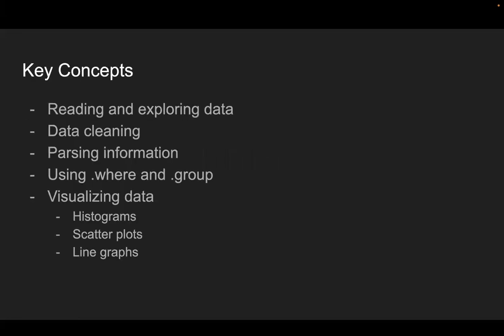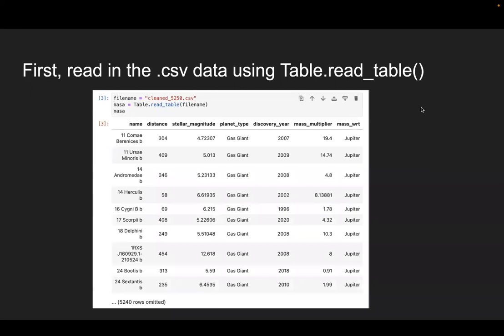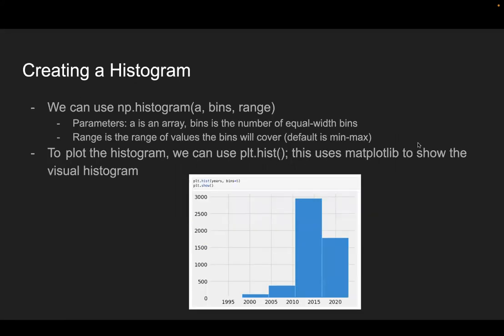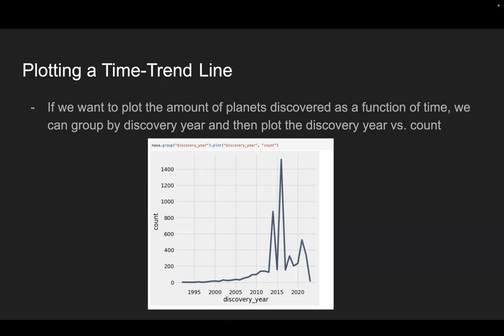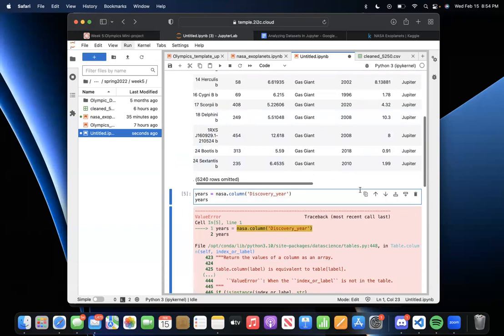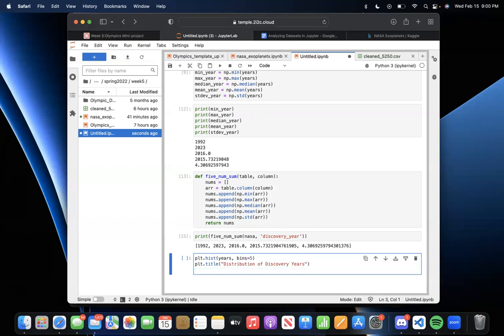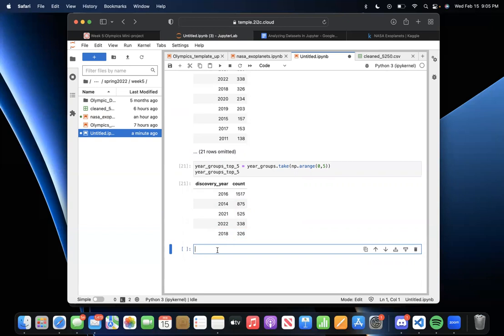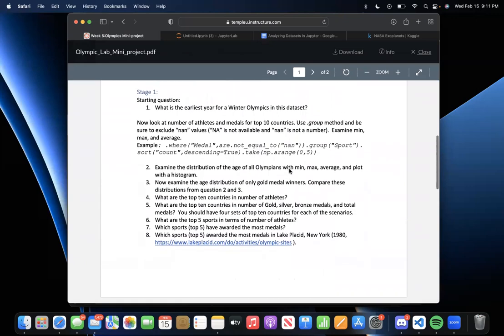Elements of Data Science Webinar - Analyzing Datasets in Jupyter